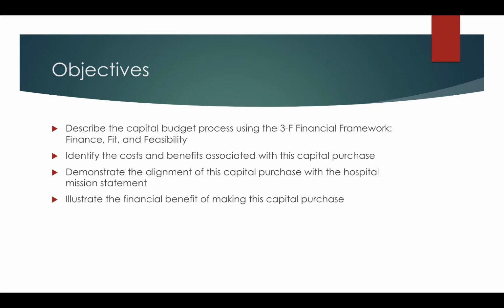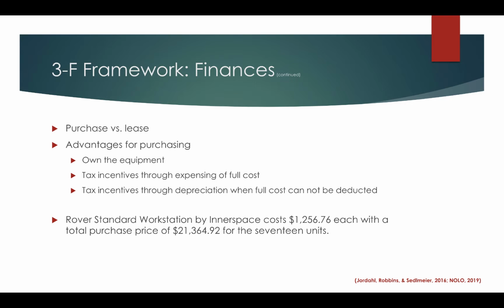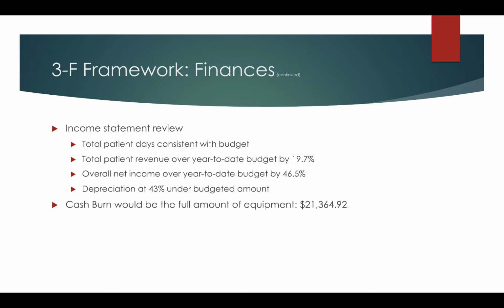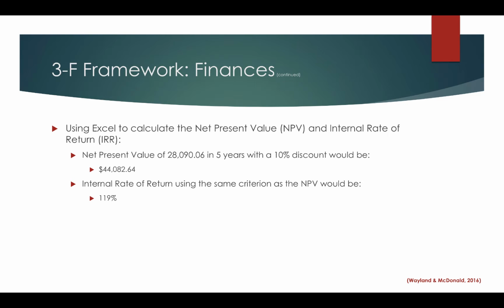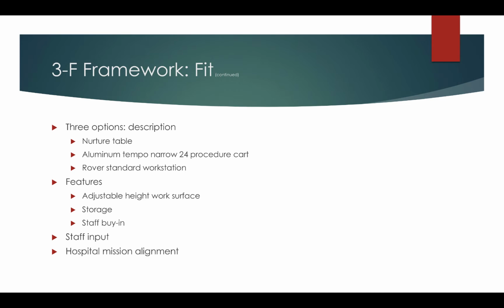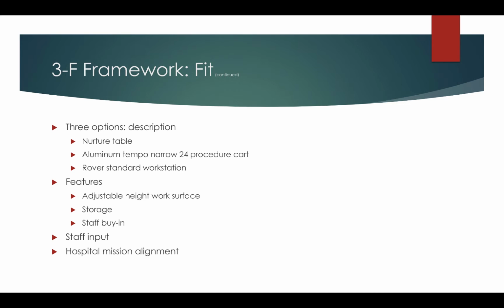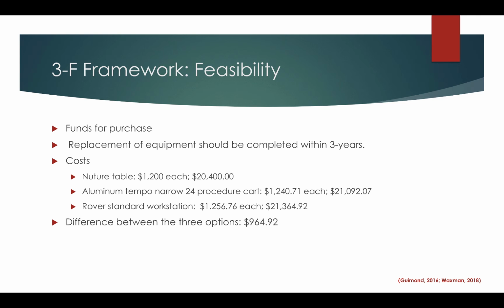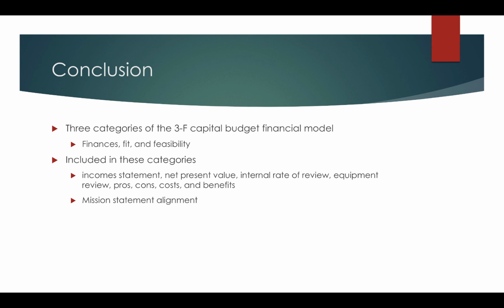Kavaliunas-N740-Capital Expenditures Presentation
Table of Contents:

00:15 - Introduction
01:22 - Objectives
01:58 - 3-F Framework
02:05 - 3-F Framework: Finances
03:24 - 3-F Framework: Finances (continued)
04:36 - 3-F Framework: Finances (continued)
05:32 - 3-F Framework: Finances (continued)
07:43 - 3-F Framework: Finances (continued)
08:25 - 3-F Framework: Fit
13:42 - 3-F Framework: Feasibility
15:50 - Conclusion
16:43 - Questions
17:19 - References
17:26 - References (continued)